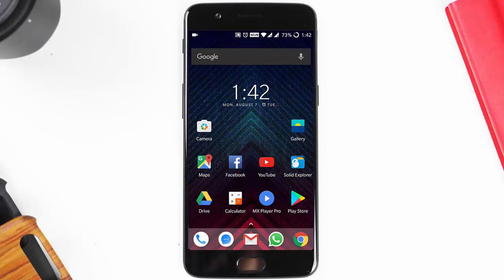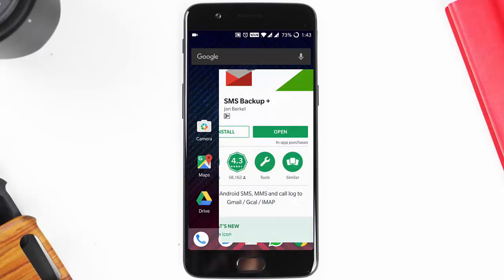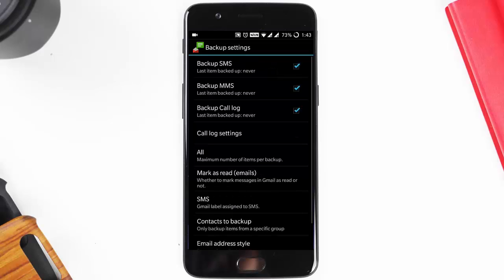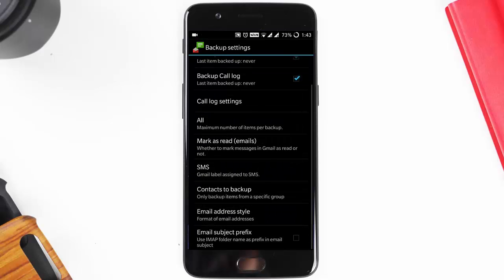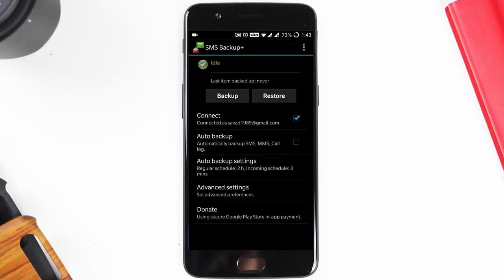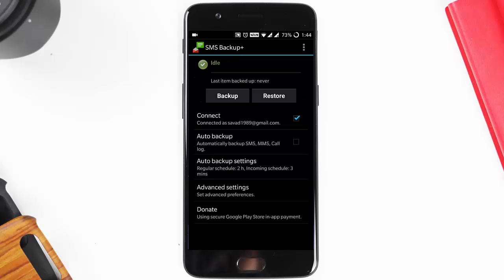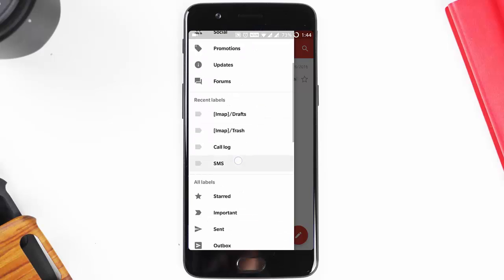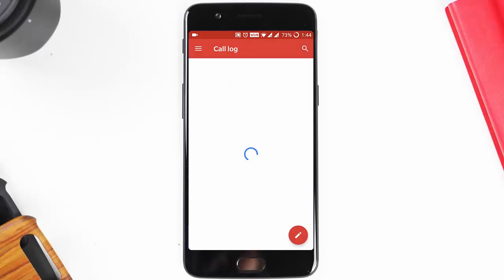Backup Your SMS, MMS and Call Log Automatically to Google Gmail Account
This video will show you how to Backup Your SMS, MMS and Call Log Automatically to Google Gmail Account For Free [Any Android Device].

Music Credits...